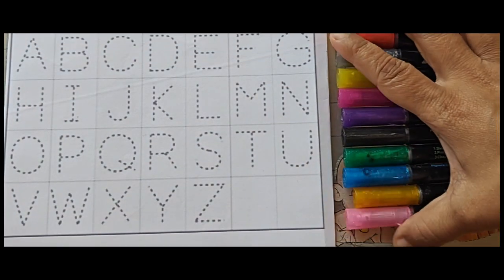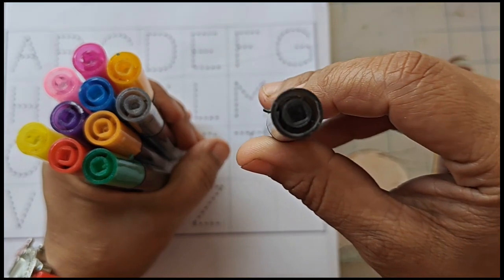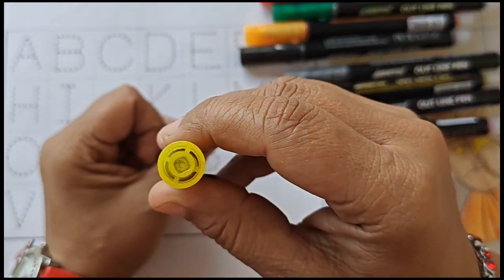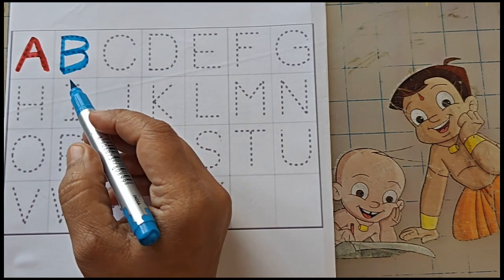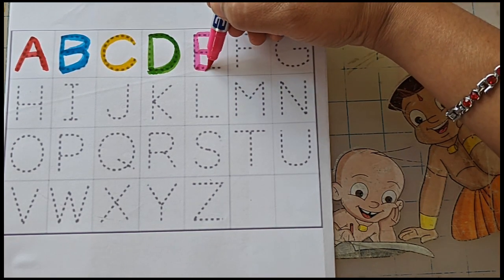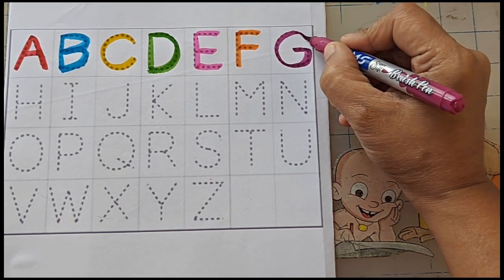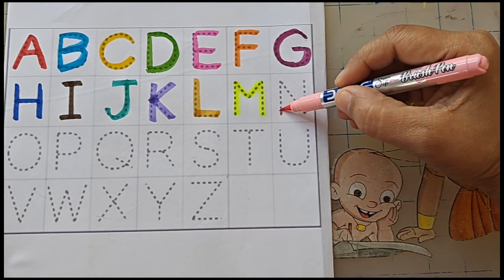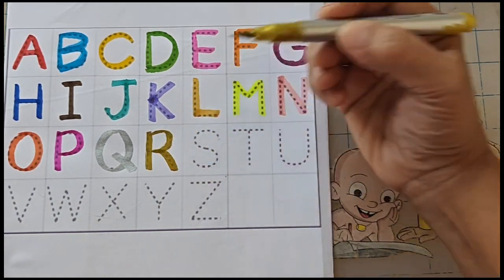Abc Alphabets for kids | Learn abcd, alphabets song |A for apple, b for ball, Phonics song